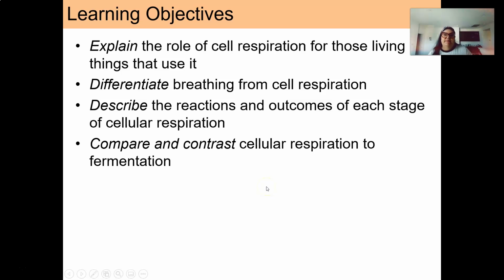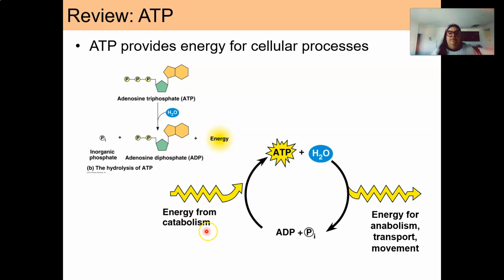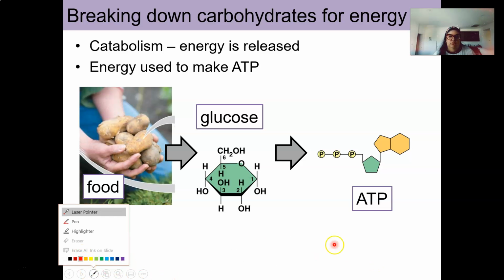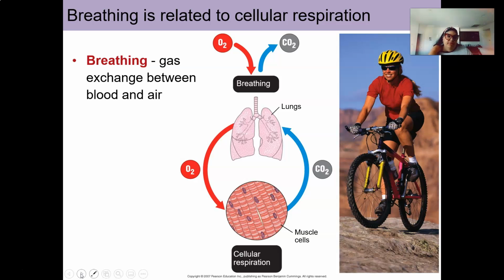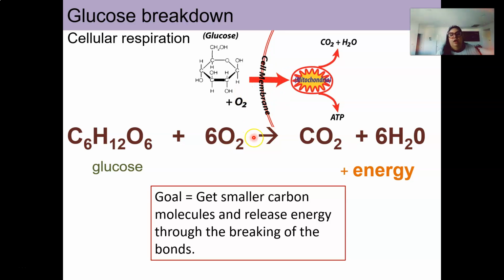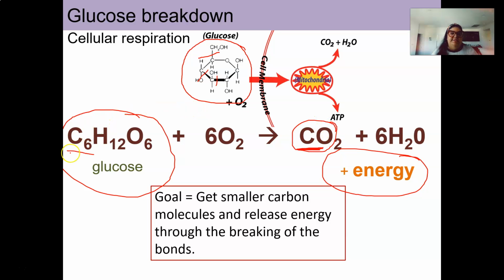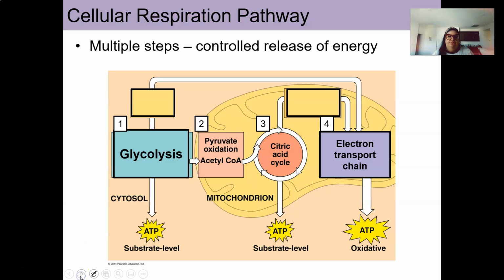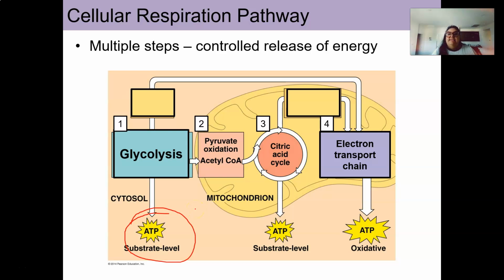Chapter 7 Cellular Respiration part 1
Cellular Respiration Intro